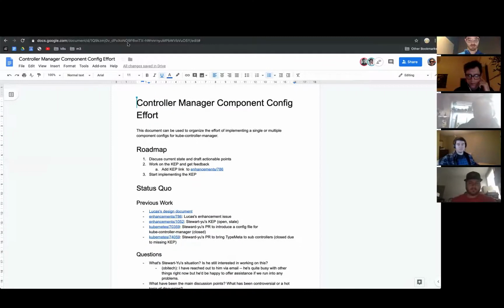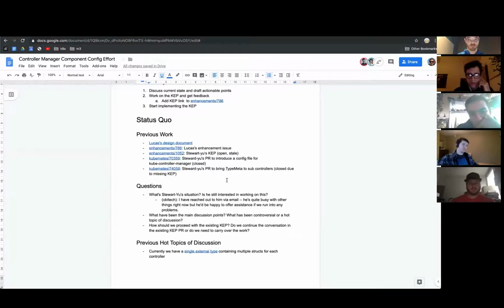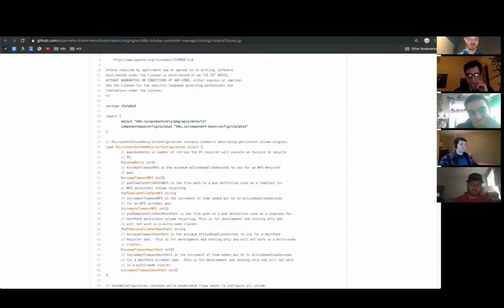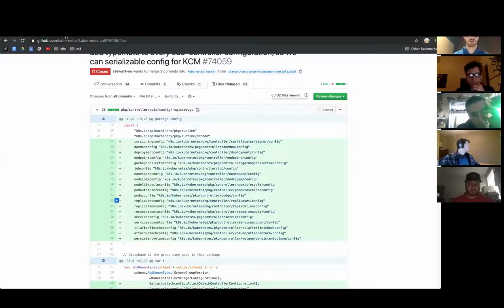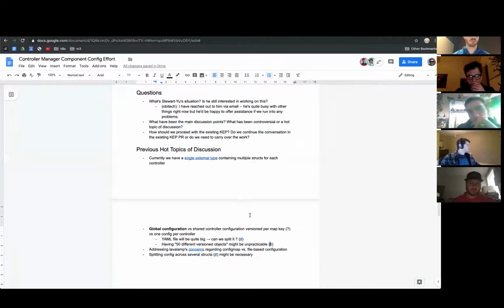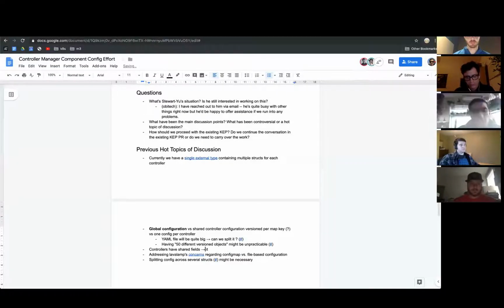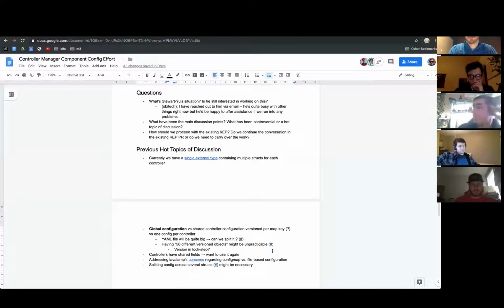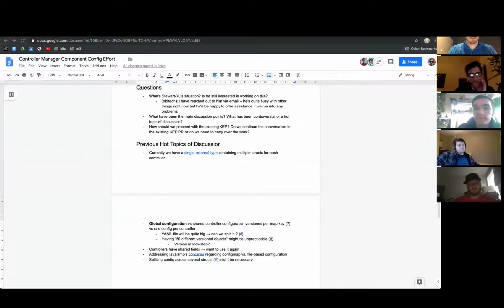WG Component Standard 20191210